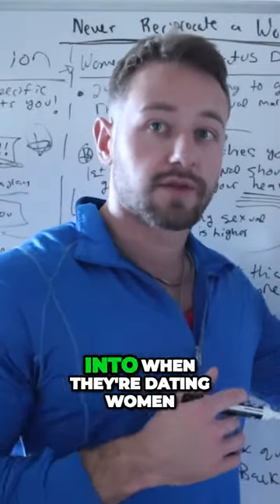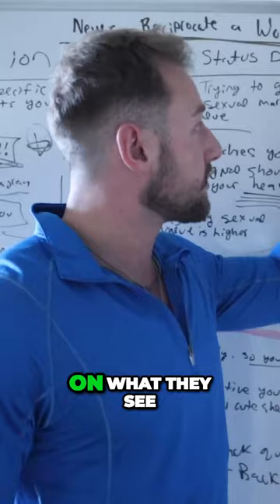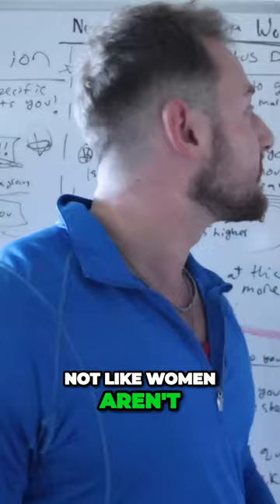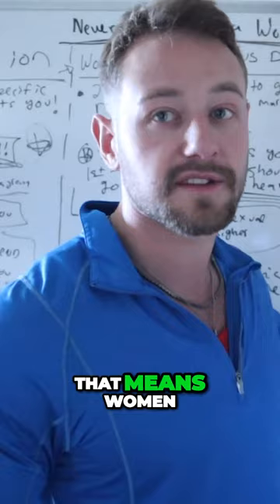Cracking the Code: What Men Miss About Women in Dating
This video will help improve your dating life.

Attract and Keep ANY women you want using 'MBT' Below! 🔥